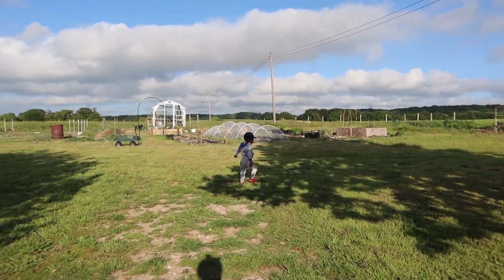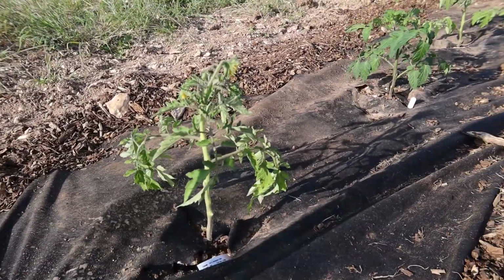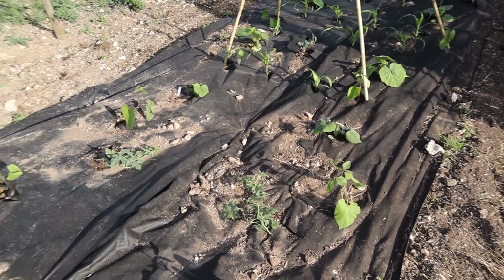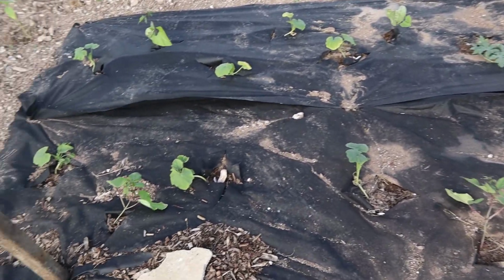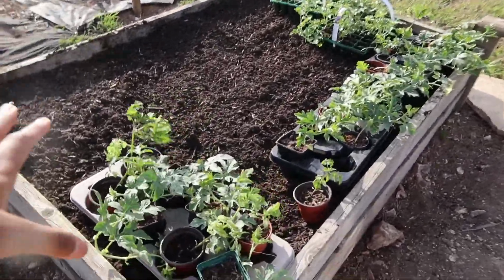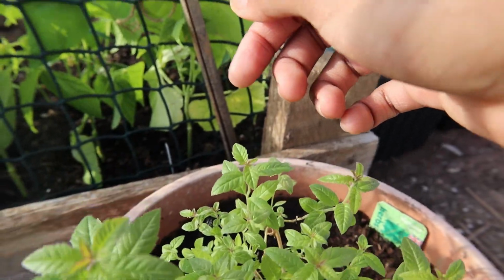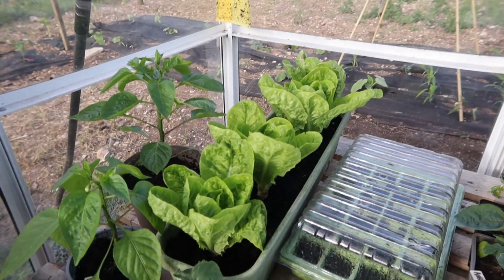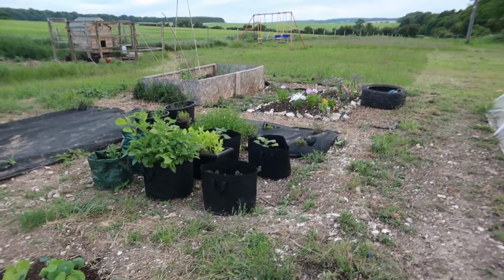SLOW PROGRESS IS BETTER THAN NO PROGRESS | Garden Update | SDA COUNTRY LIVING